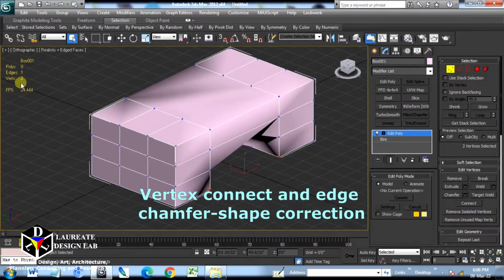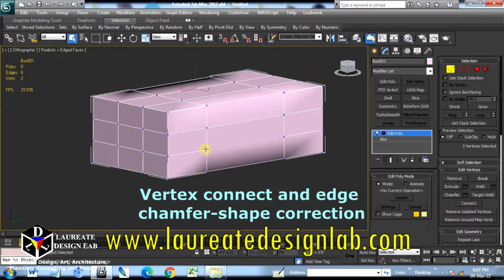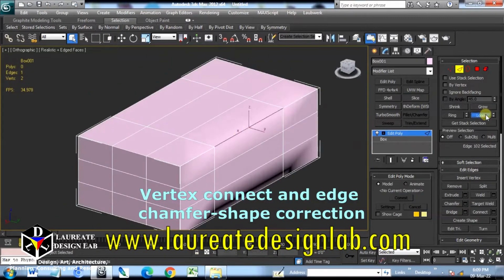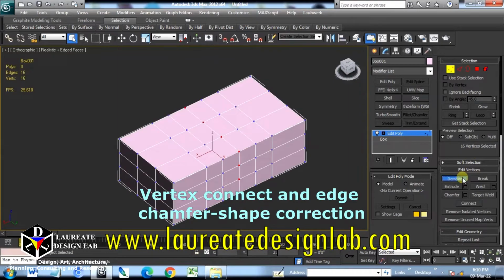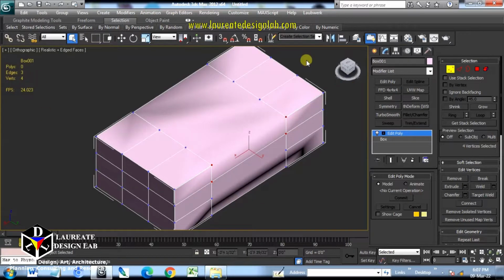Vertex connect and edge chamfer-shape correction (max)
LEARN "How to do Vertex connect and edge chamfer-shape correction?".

How to do Vertex connect and edge chamfer-shape correction?

TOPICS COVERED IN THIS TUTORIAL:
1.How to do Vertex connect and edge chamfer-shape correction?